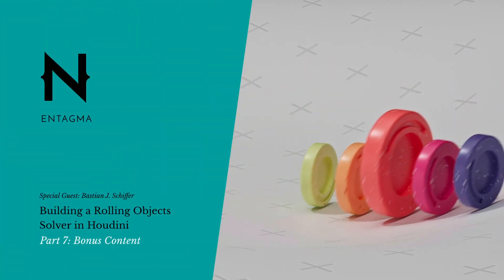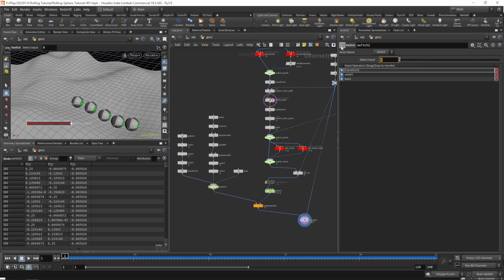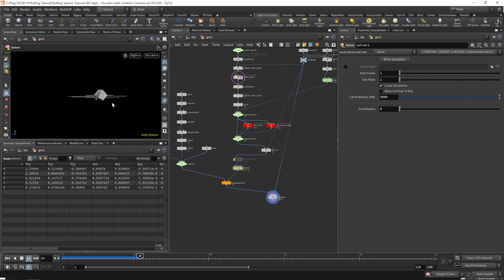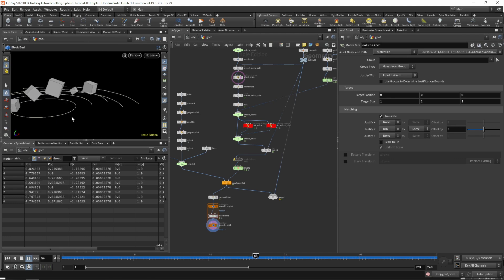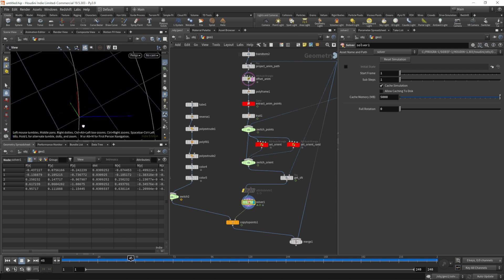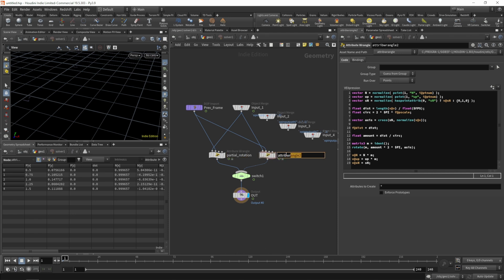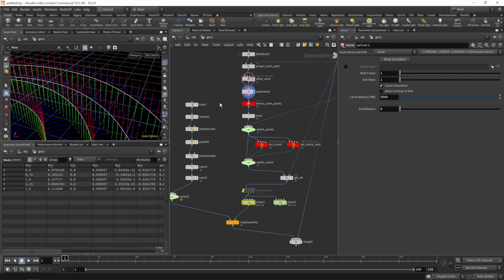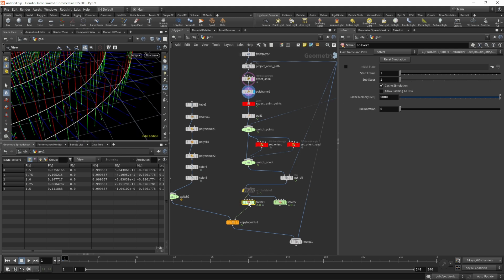Creating a Rolling Objects Solver in Houdini Part 7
In part seven of our free course on building a rolling object solver, Bastian J. Schiffer modifies our solver to take into account random initial rotation and so it works with cubes instead of tubes.

And with this final bonus tutorial - it's a wrap! Thanks so much to Bastian for sharing his knowledge!

Visit his website to check out some of the amazing projects he 's worked

00:00 - Bonus: Rolling Cubes
02:08 - Deep Dive: A More Precise Rotation Approach
10:36 - Up-Facing Discs on Displaced Surfaces
16:07 - Random Initial Rotation on the Discs